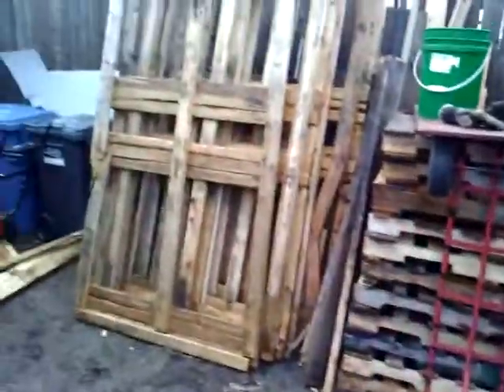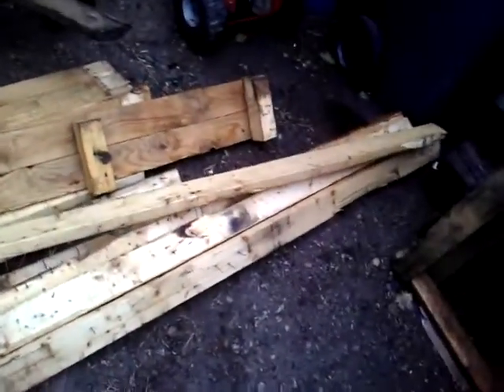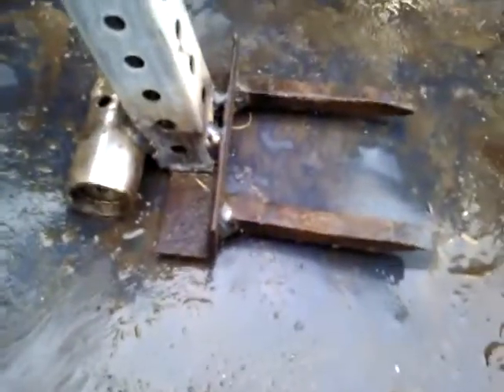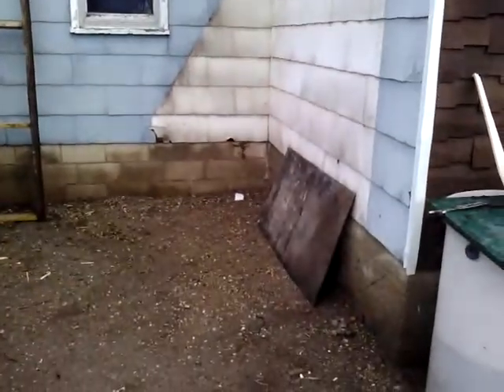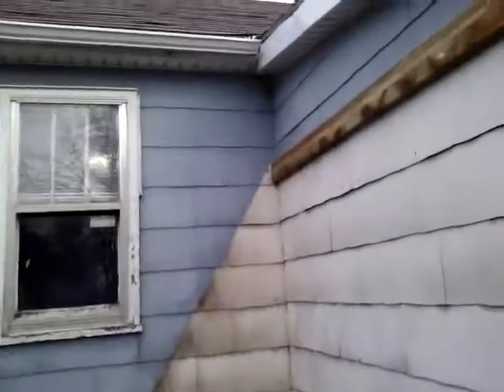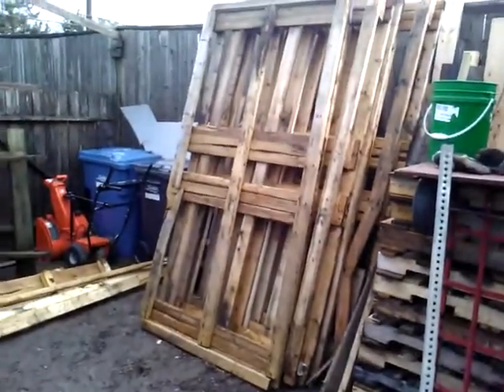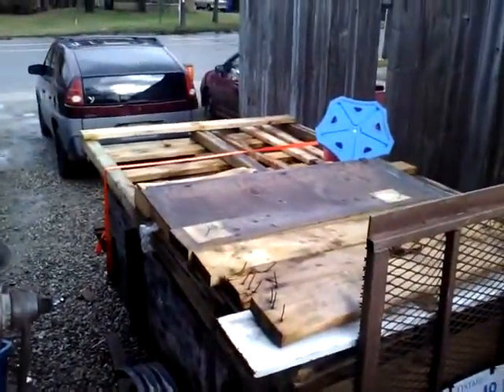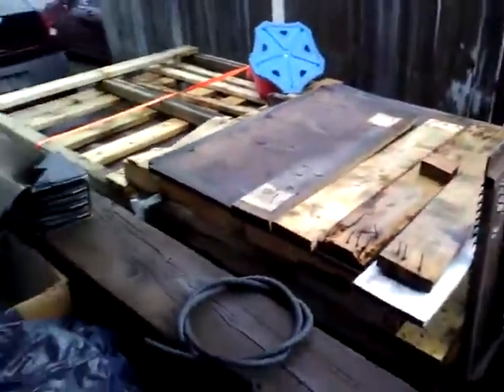shed build 1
start of my 100.00 dollar shed, made mostly from 8 foot pallets.  its still not totally complete but good enuff to keep the water out